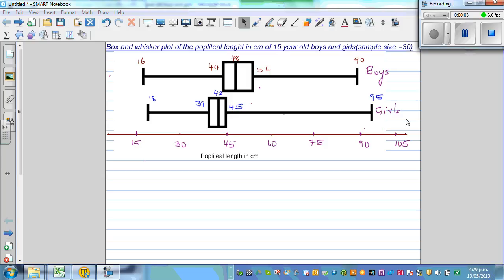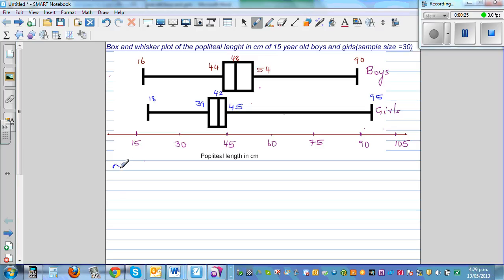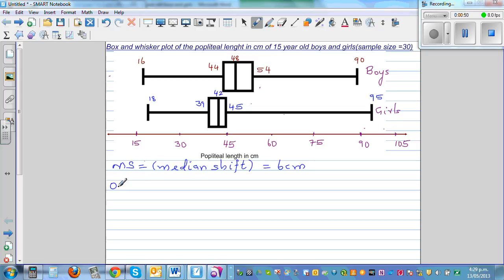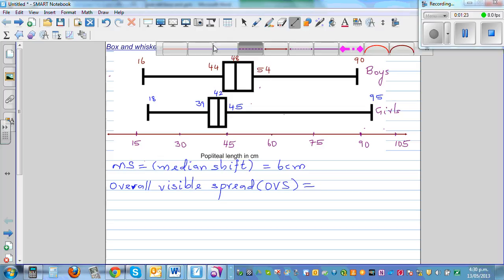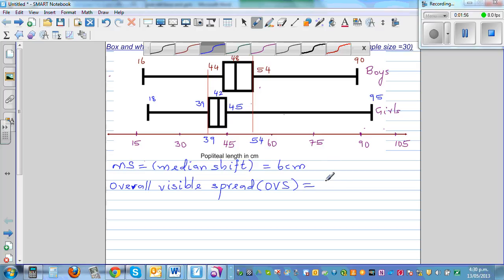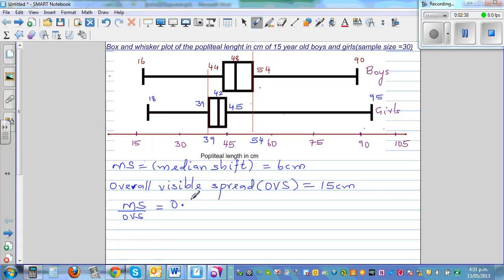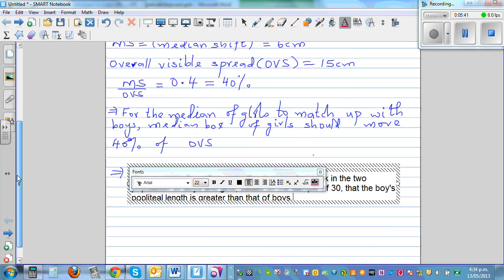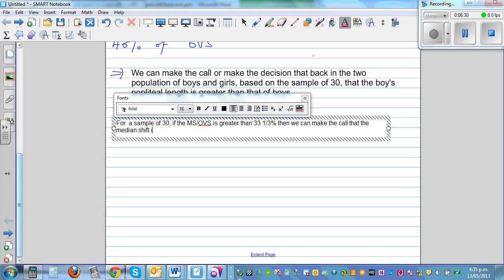Making inference based on median shift and overall visible spread for a sample of 30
In this video I have shown how you can make inference about the population of boys and girl's popliteal length by looking at the median shift and overall visible spread.